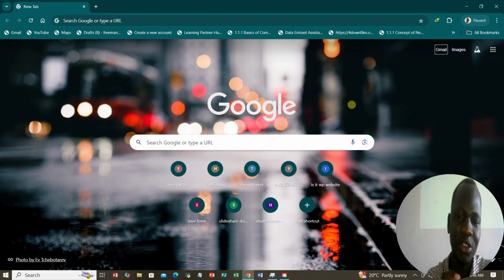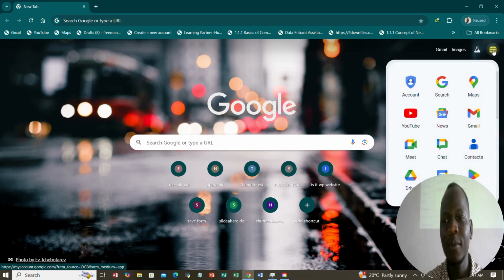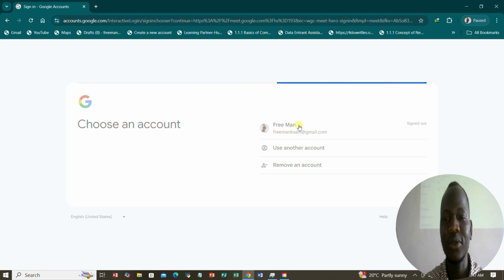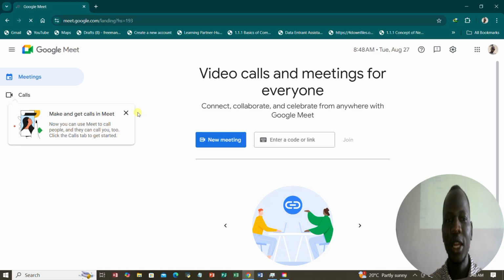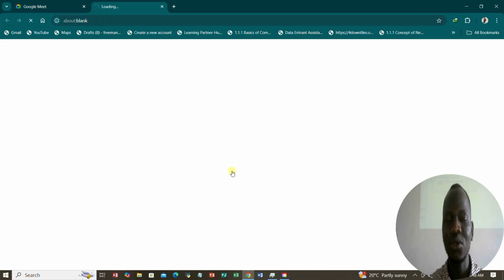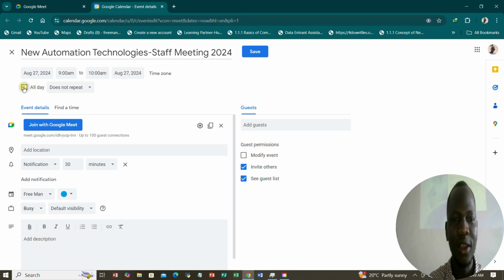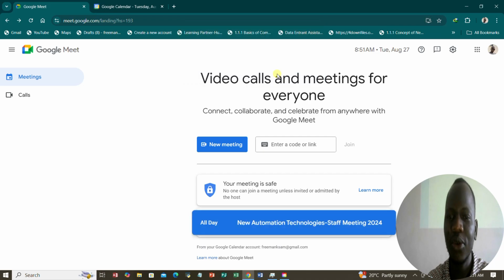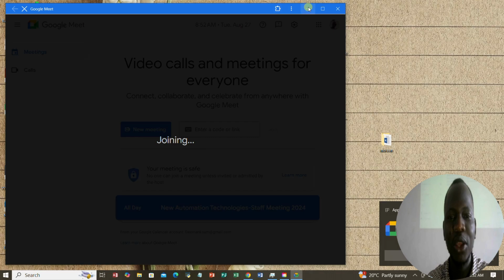Google Meet installation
How to install google meet on your computer
how to hold a meeting on google meet